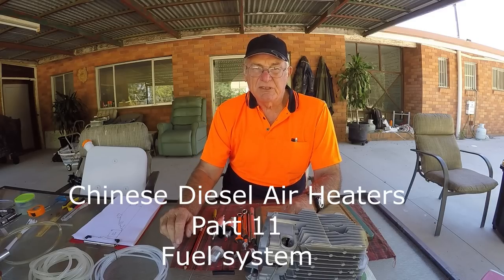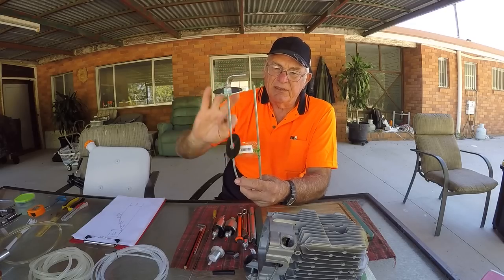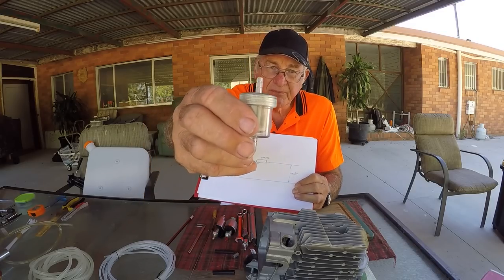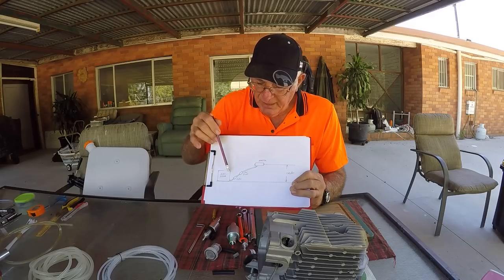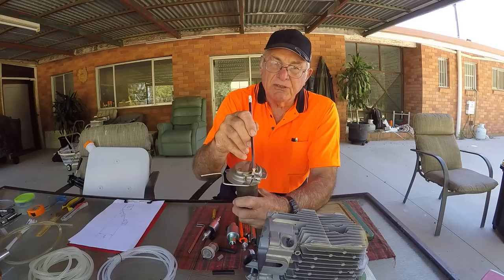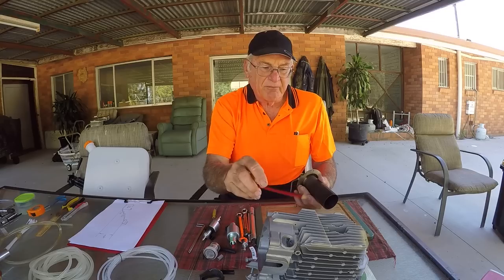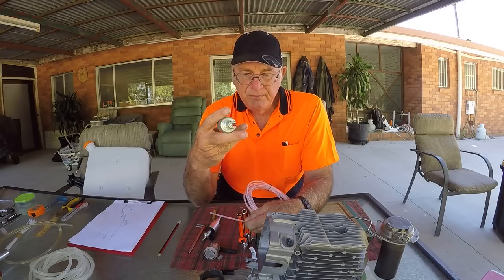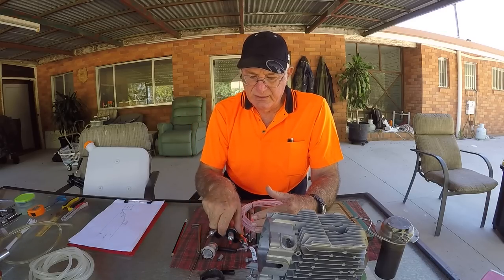Chinese Diesel Air Heaters - Part 11 - Fuel Delivery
This is a video on the fuel delivery of these Chinese Diesel Air Heaters.

Most of these heaters come with a 2mm bore, hard nylon, fuel hose plus short lengths of normal rubber fuel hose that are used as joiners. This is the genuine Eberspacher method of delivering  fuel to these heaters, and has remained unchanged for some 80 years.

To lessen the chance of fuel leaks with all these joiners for the 2mm nylon fuel hose some people use straight lengths of 4mm bore fuel line, and now some of the suppliers of these Chinese Diesel Air Heaters, (Eberspacher copies), are now starting to supply their heaters with 4mm bore fuel hose rather than the standard hard nylon 2mm bore fuel hose.

Some of this larger 4mm fuel hose supplied with these heaters is a very soft vinyl type, and is just not suitable for these heaters, while  some is a much better quality, harder type of fuel hose. If you are going to use the larger hose you should use the harder better quality hose.

Using the larger 4mm bore fuel hose is generally ok provided it is of the harder variety, the lengths are kept as short as possible, the fuel pump does not have a high suck fuel lift, and there  are no big loops in the fuel hose delivery side where large bubbles can form.

With a good heater instillation, with no soot producing restrictions in the combustion air intake line or the exhaust system,  these heaters will run very clean so there should be no real issues with using the larger bore hose, provided it is the better quality stiffer fuel hose, and not the very soft vinyl type of fuel hose.

The issues arise when you start to get carbon build up in the heater. The "soft" vinyl type fuel hose absorbs the pulses of the fuel pump and instead of the diesel squirting into the burn chamber and past any soot build up, the fuel pump pulses are absorbed by the soft vinyl  fuel hose and the diesel "dribbles" into the burner chamber rather than squirting into the burner past the soot build up. If this happens your heater will not start or run well without a maintenance clean of the atomizing screen.

A real problem arises if you get large amounts of soot in the main burner atomizing screen which is near impossible to get at and clean by the average heater owner.

If you run oils in these heaters you will get rapid soot build up in the burner chamber.
It may be interesting to try running engine oil, vegetable oil, snake oil and gator oil, in these heaters, but all oils leave large quantities of soot when burned and you are setting yourself for some serious maintenance issues down the track.

You can not join into the vehicle fuel line if there is a fuel pump in or near the vehicle fuel tank. When your vehicle is switched off the little dosing pump can not suck the fuel past the vehicle's fuel pump, and when the vehicle is switched on the fuel pressure in the vehicle fuel line is too great for the little dosing pump.